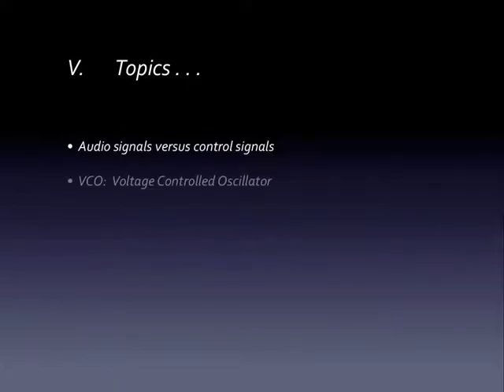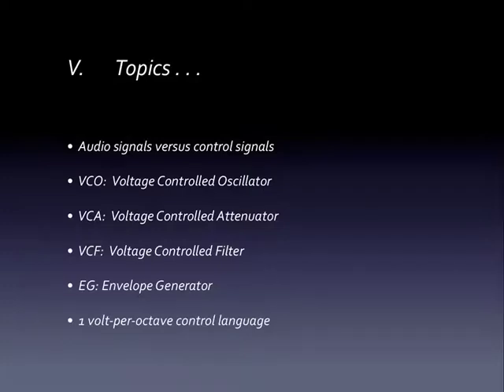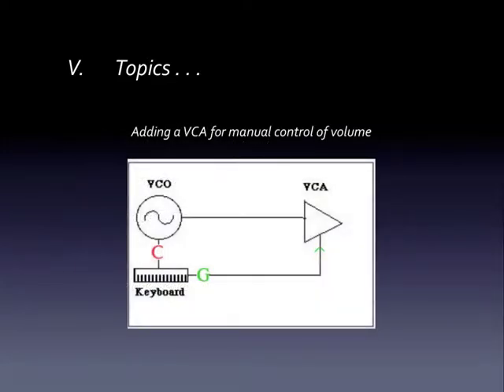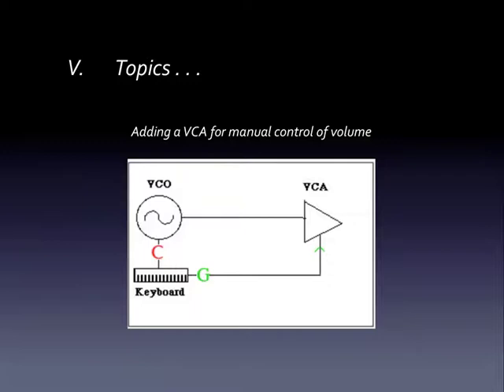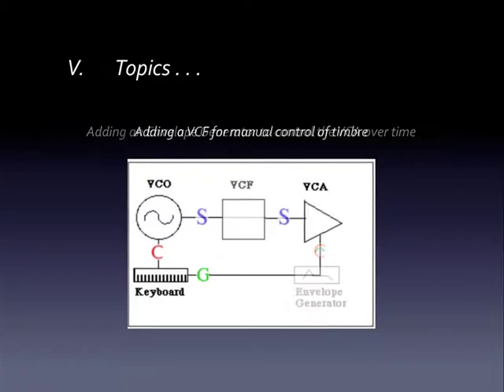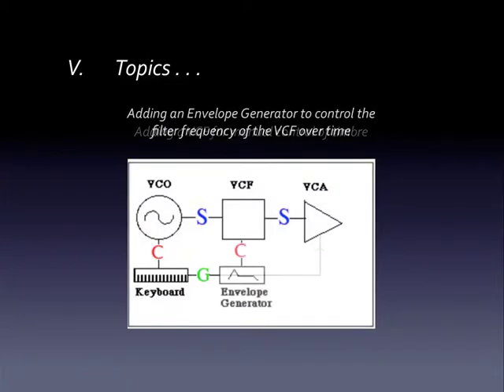N516 Presentation 120608